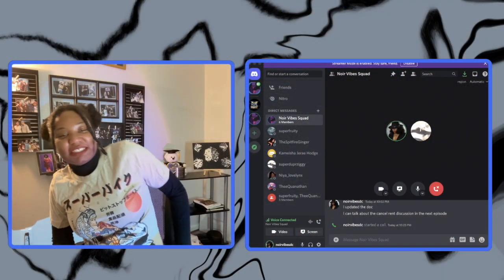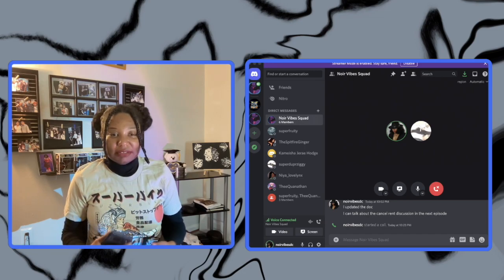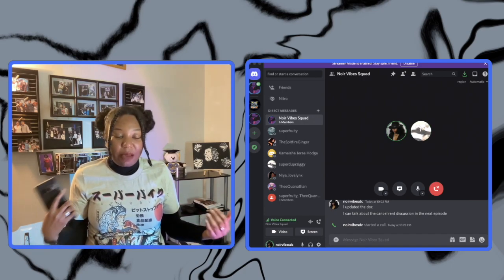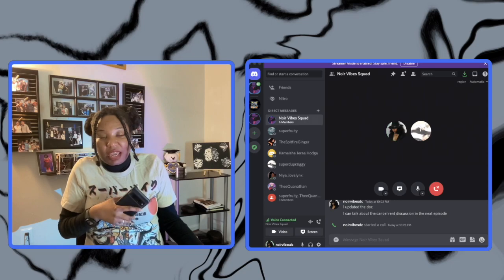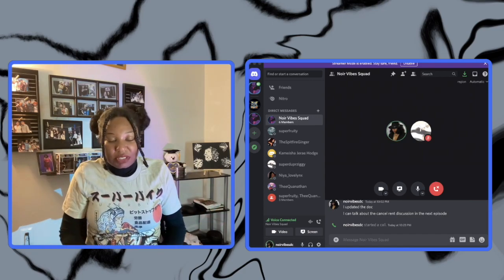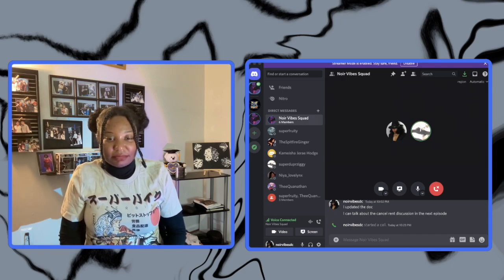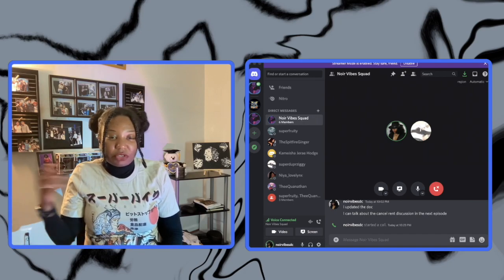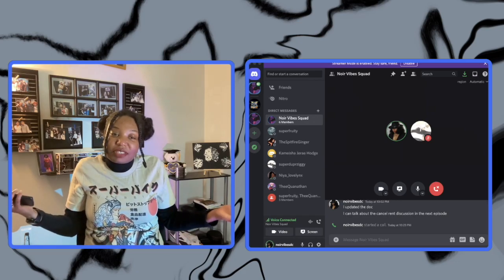Go W/ The Flo: Review of Ant man & The Wasp: Quantumania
The internet is bullying Selma Gomez, Chole & Chris Brown collab, and I watched Ant-Man & The Wasp: Quantimania.  Tune in get my reaction. You can't go wrong when you Go W/ The Flo.

Don't forget it's Women's History Month! In celebration, I will highlight women owned businesses. Please support @chyariart  and The Glam Station.